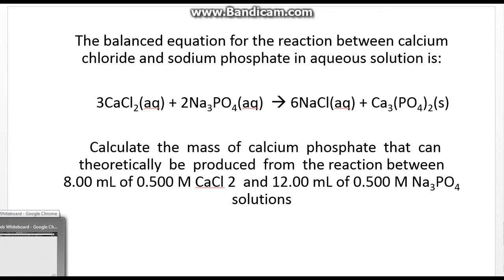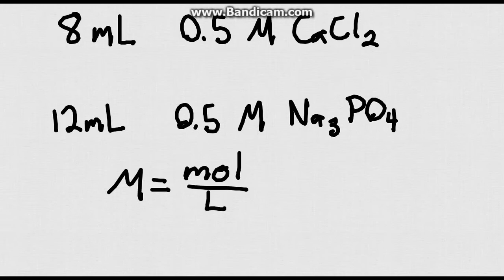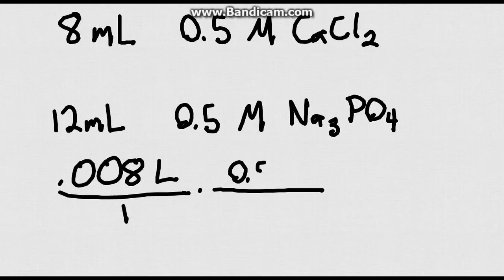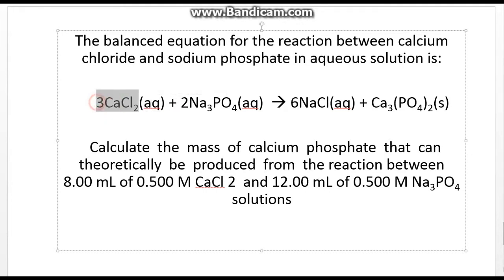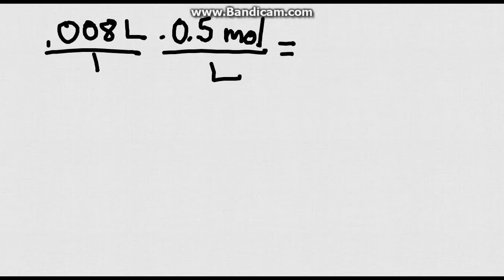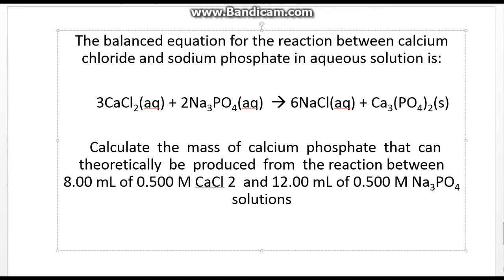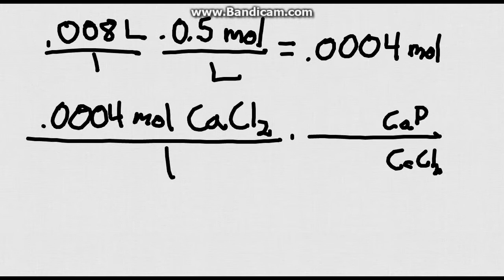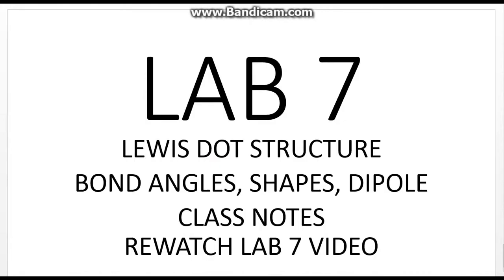CHM110 Practical - Lab 6